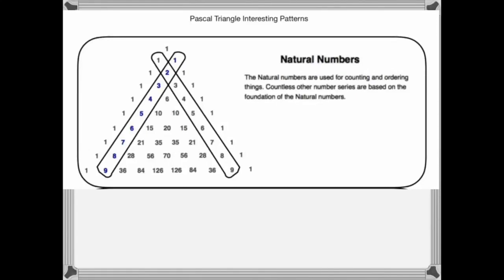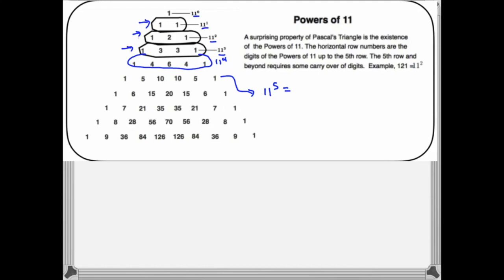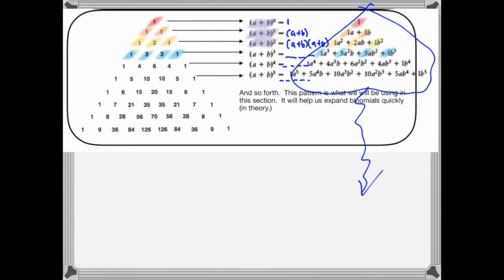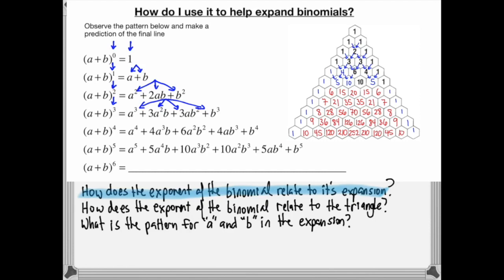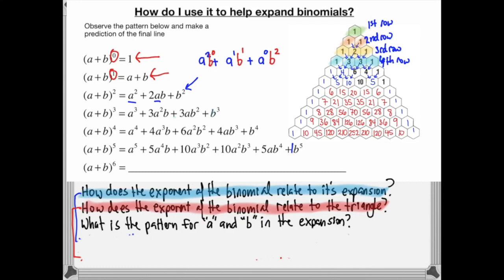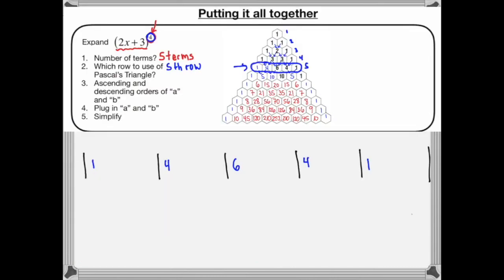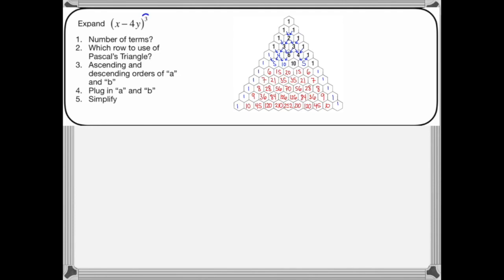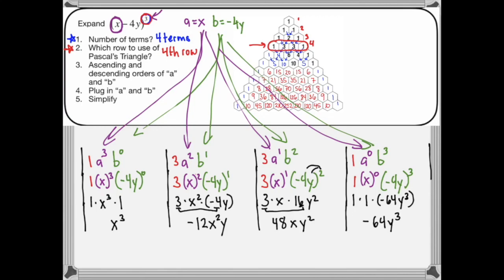Pascal's Triangle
Move if my math class